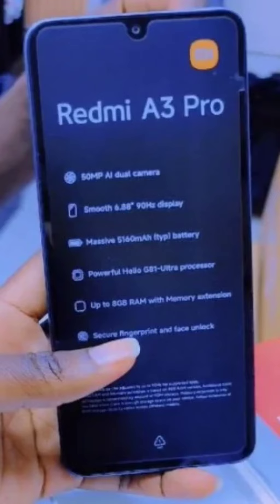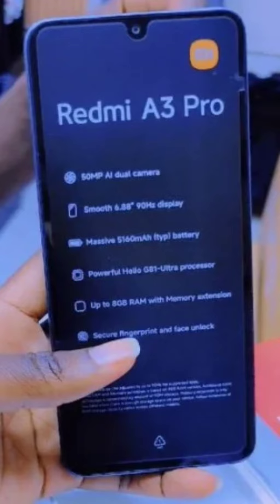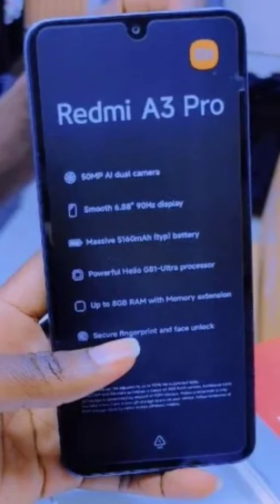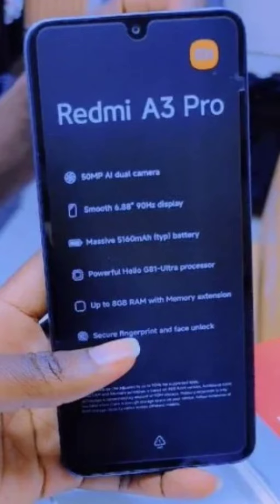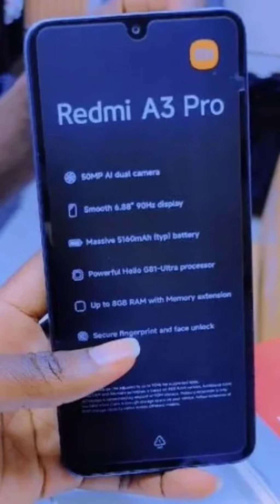Redmi A3 Pro design leaks, along with specs and price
A new Redmi phone – the Redmi A3 Pro – has seemingly materialized out of thin air. While Xiaomi hasn’t officially announced the device, a Kenyan online store has published a listing for the A3 Pro, complete with basic specifications and a surprisingly low price tag.